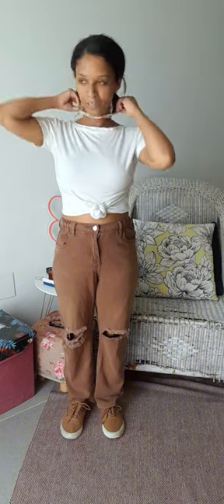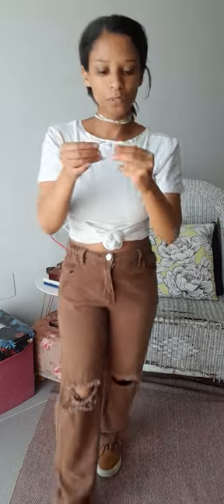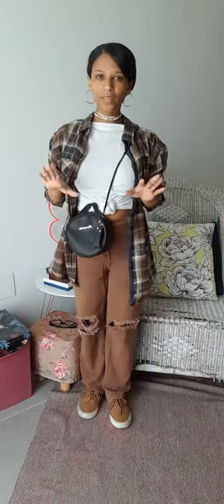STREETSTYLE in all brown|Get dressed with me🙃🫣🤪PART5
In this video, I am creating an outfit inspired by the color brown. Did it end up grungy/casual?